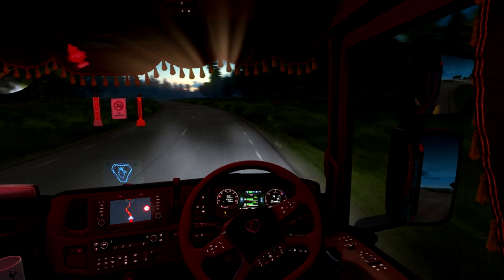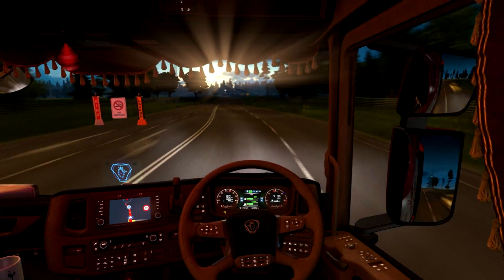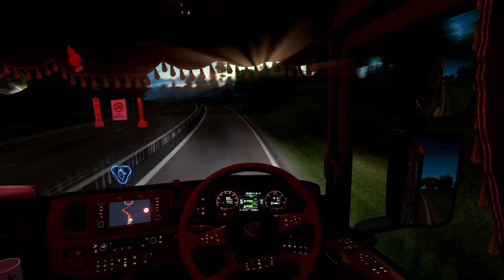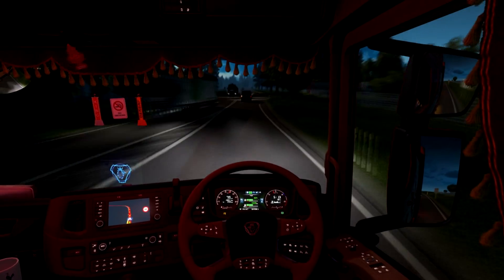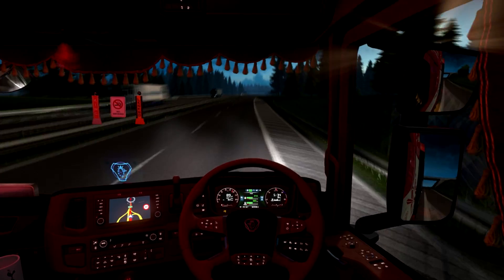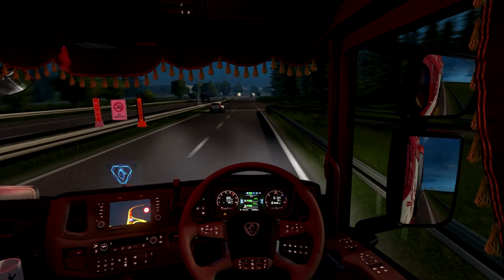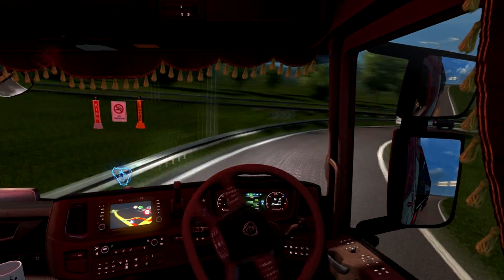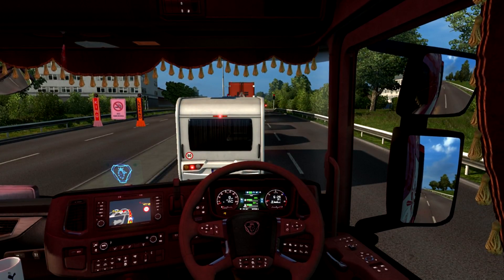Calm Before The Storm! (RT1MM EP32!)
Time For Road To One Million Miles Again!
Today We are moving some food heading to sweden but we are on some major loads so videos will be fun for the next few day!
In My New Scania S Series Also Known As WhiteHart (WHL)